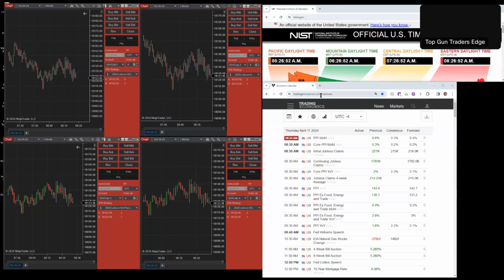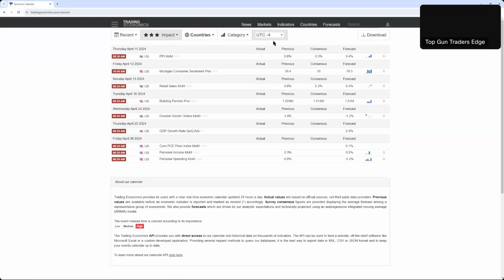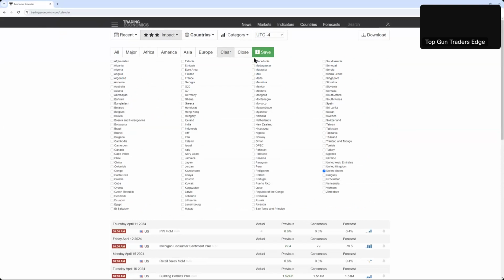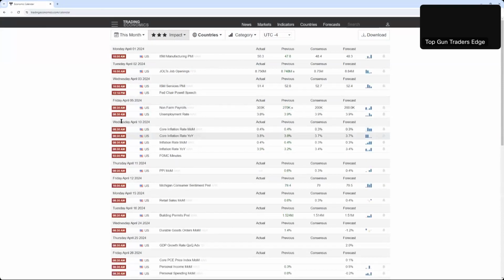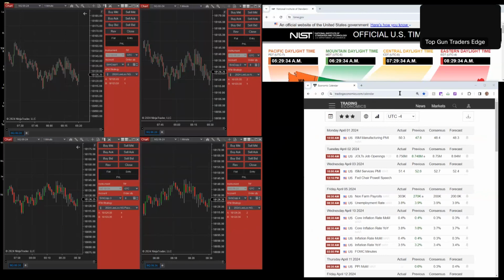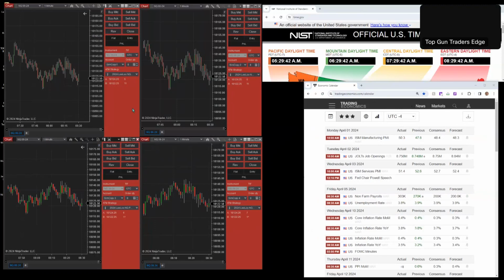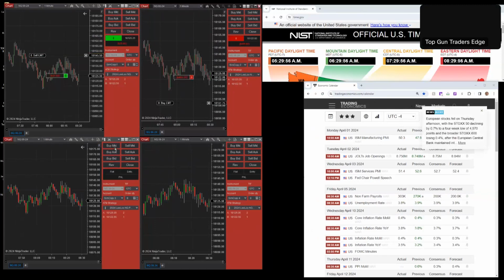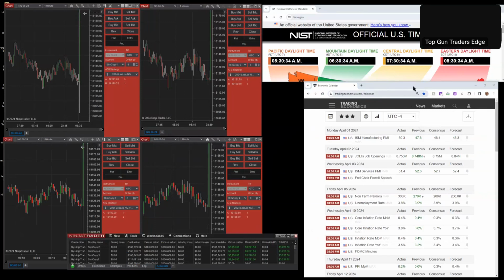TGTE Funded Trader News Method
This video details how to use major economic news stories (typically 8:30 a.m. EST) to pass funded trader EA (Evaluation Accounts) and move to quickly to the PA (Performance Account) stage.